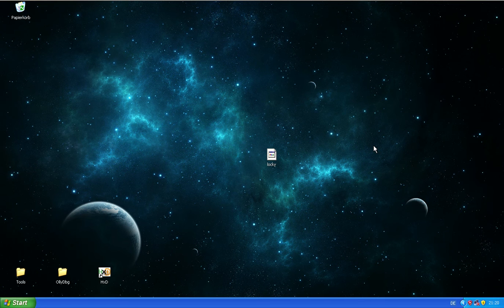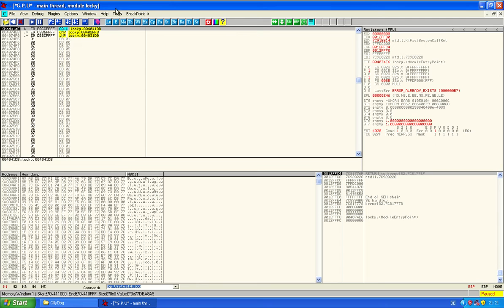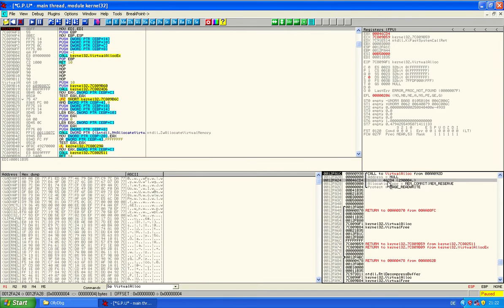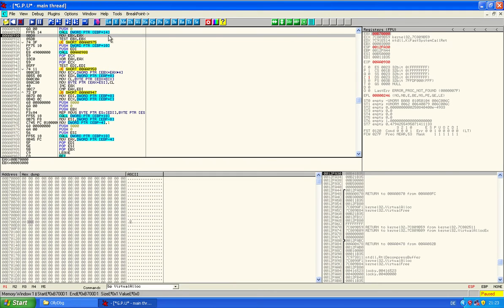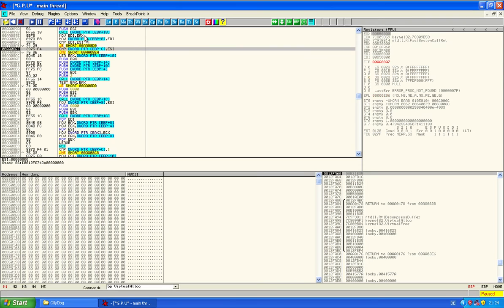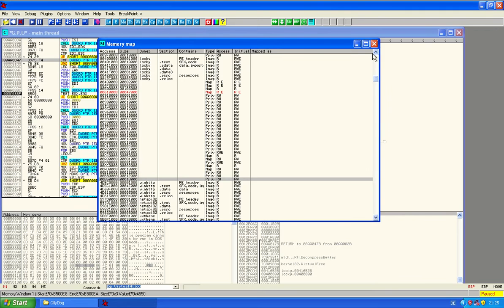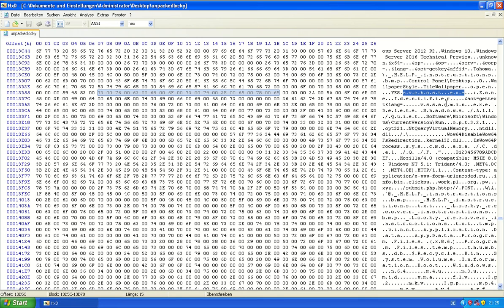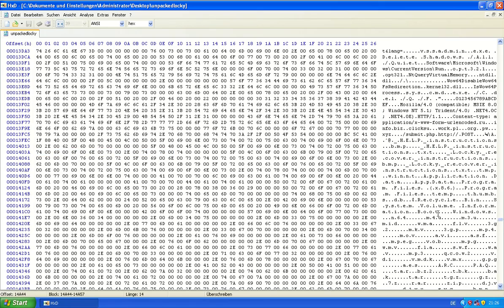Malware Analysis - Unpacking Locky with VirtualAlloc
A quick showcase of unpacking a Locky ransomware sample.

Sidenote: My fear of accidental execution is that it will encrypt the OllyDbg files which I still need to show the unpacking. Of course this is a VM. Do not ever get the idea to try this on your main system. X)